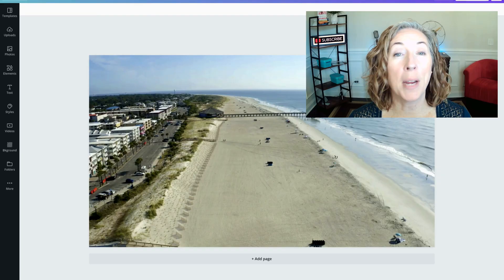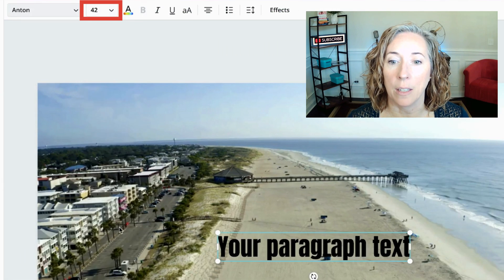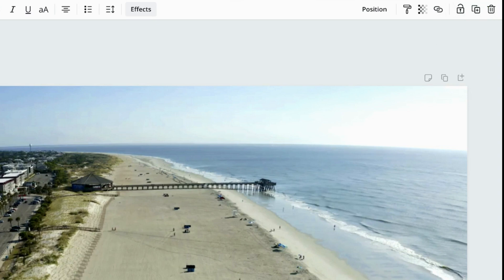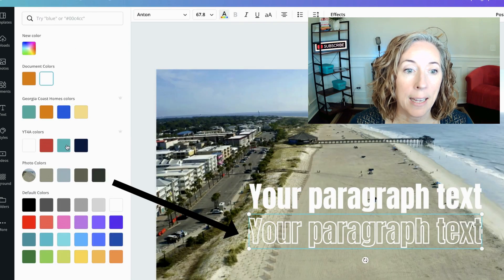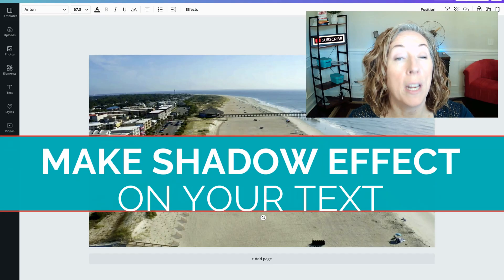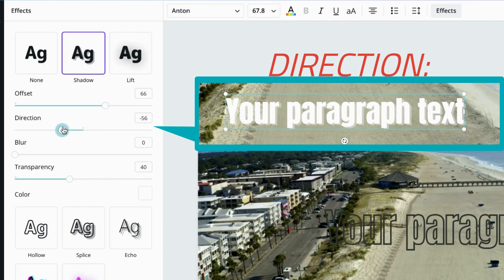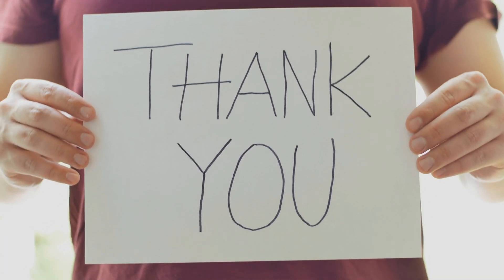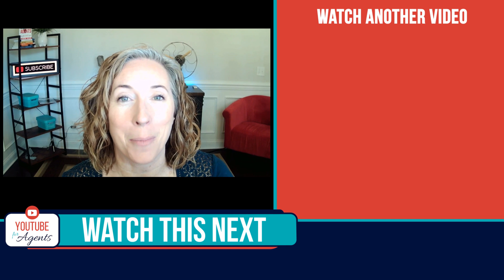Easy YouTube Thumbnails for REALTORS - Outline Text in Canva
Making YouTube thumbnails is getting easier every day! With a simple YouTube thumbnail template that you make in Canva, you can make thumbnails that get more clicks!

Canva is easier to use than Prezi, Powerpoint, or Keynote, it's web based, and has a zillion free templates to use as a starting point. Learn how to impress your buyers and sellers from the first minute they talk to you with a tool you're probably already using.

You’re watching Karin Carr - the real estate industry's leading authority on YouTube for lead generation. Quit chasing business and start attracting it instead.

Truly, you won't get a response for weeks. The only thing worse than that would be connecting with me on LinkedIn.)

Looking for a digital marketing mentor who doesn’t tell you to door knock and call 20 people a day?  Wouldn’t you rather have a coach show you a way to have prospective clients beating down your door instead? Real estate agent coach, Karin Carr, will.